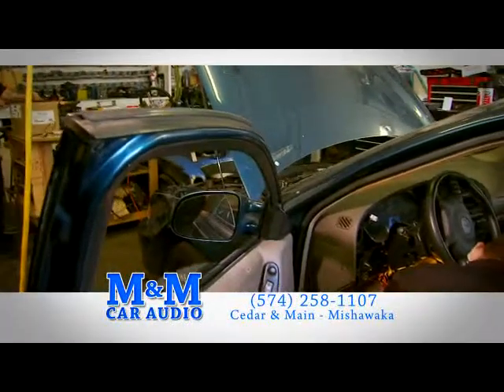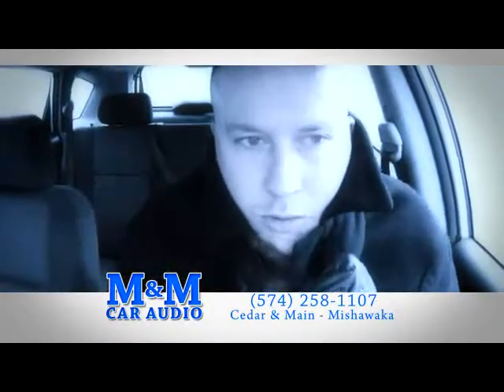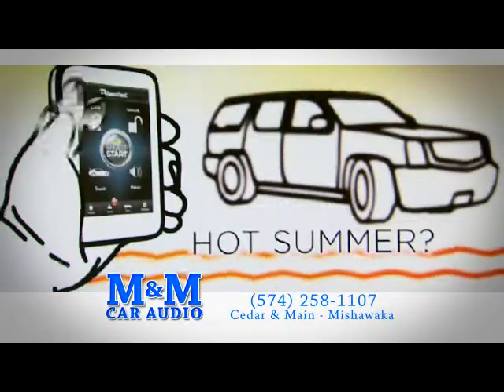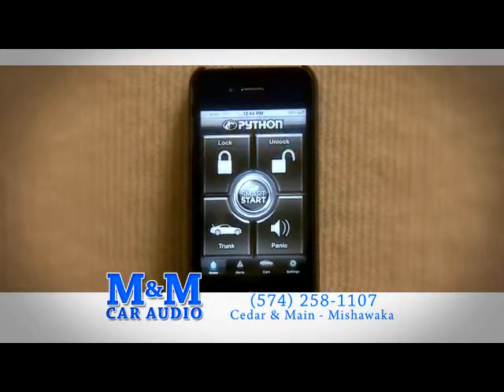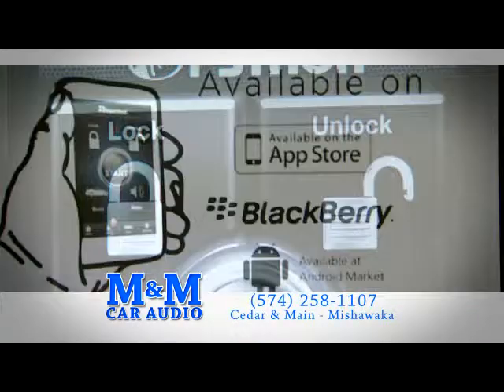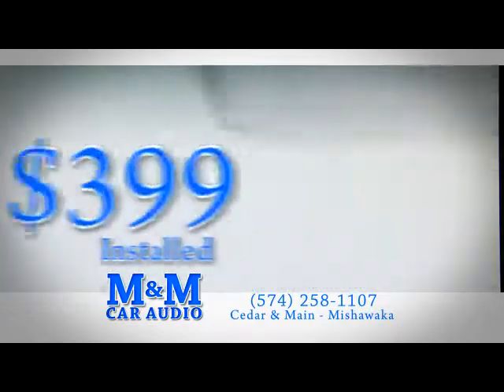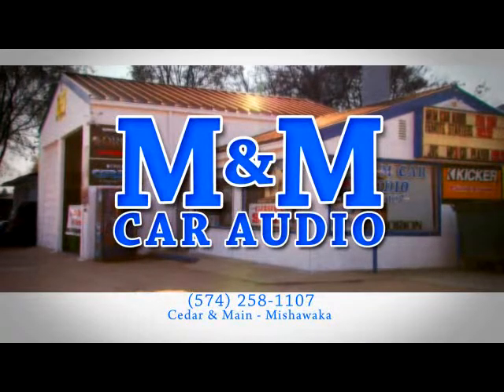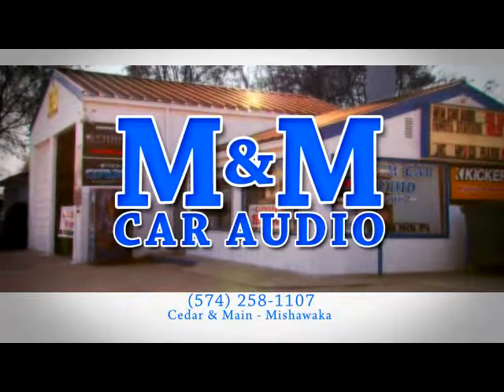MM Car Audio - Python.wmv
python remote start